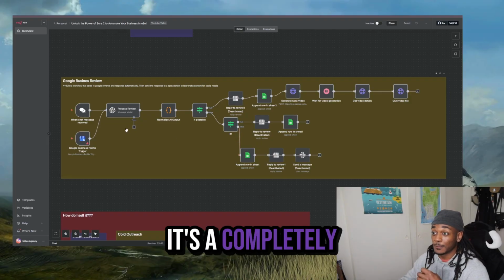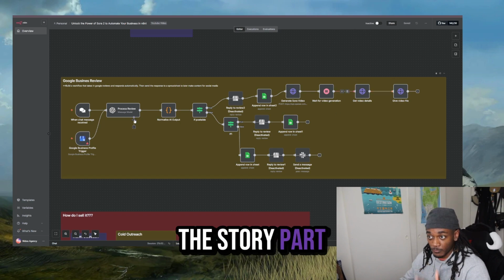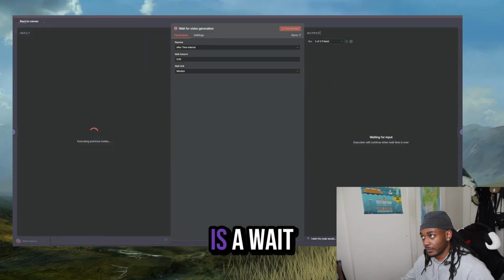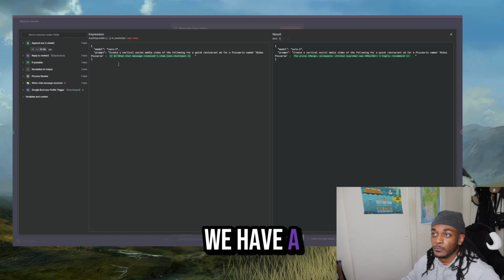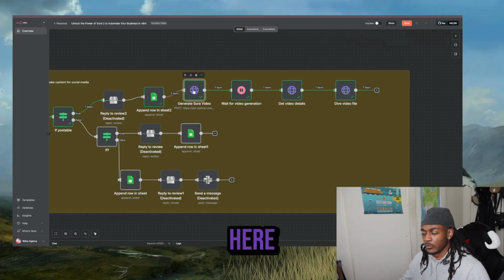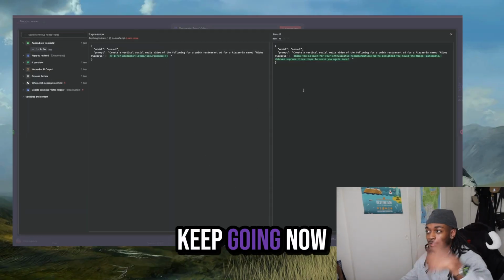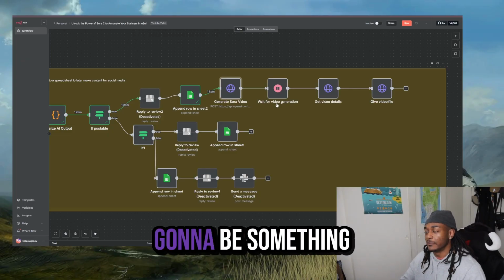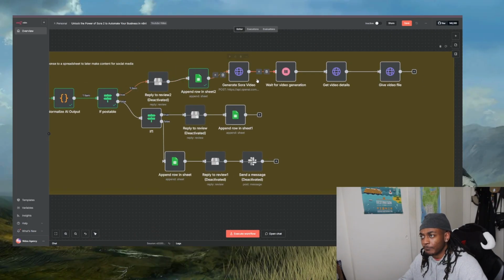Transform Your Business: Automate Content Creation Using Sora 2 & N8N!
utomate your content creation with Sora 2 AI — the revolutionary model generating hyper-realistic videos from text for small businesses using n8n automation. In this tutorial, Devin from Nidus Agency shows you how to integrate Sora 2 into your automation workflow with n8n and Google Reviews, leveraging AI to help your business post videos automatically — no filming, no editing, no burnout.

Value Section :
Want to create daily branded content without recording a single video?
This guide shows you how to connect Sora 2 to your automation stack to turn Google Business reviews (or any text input) into ready-to-post video content.

This workflow helps:
✅ Independent financial advisors, med spas, and local brands automate content marketing
✅ Small businesses that want consistent online visibility without hiring editors
✅ Anyone who wants to ride the AI video creation wave while it’s still new

We’ll cover:

What Sora 2 is and how it generates realistic human video

How to connect n8n to your Google Business profile for review triggers

Sorting positive vs. negative reviews with conditional logic

Auto-replying to customers and logging responses in Google Sheets

Sending approved reviews to Sora 2 for automatic video generation

Managing delays and wait nodes for realistic generation times

Adding Slack or Chat triggers to generate content on demand

How to customize your Sora prompts for better brand-aligned output

Stop wasting hours creating short-form content — let AI do it for you.
Use Sora 2 to post like a team of marketers while staying lean, fast, and fully in control.

I help small teams (1–4 people) implement custom, secure AI automation systems that handle bookings, follow-ups, and lead nurturing — so you can focus on being the CEO.

Local AI Models: Ollama, LM Studio

I’m Devin, Owner of Nidus Agency, and I help small businesses build custom, secure AI automations — not just risky, vibe-coded tools. If you’re a solo operator, consultant, or coach looking to save time, book more clients, and protect your data, this channel is for you.

⏱️ Chapters
00:00 – Intro: Automating content with Sora 2
00:24 – What Sora 2 is and why it’s game-changing
00:45 – Connecting Google Business Reviews to n8n
01:10 – Filtering positive and negative reviews
02:37 – Review example: Pizza business demo
04:08 – Logic for responding and tracking in Sheets
04:52 – Creating the Sora 2 prompt and delay node
06:07 – Generating and viewing AI video output
07:09 – Editing prompts for better realism
08:25 – Using Sora ethically for business growth
09:13 – Alternative trigger setup via Slack
10:05 – Automating custom video generation
10:27 – Book a free automation audit